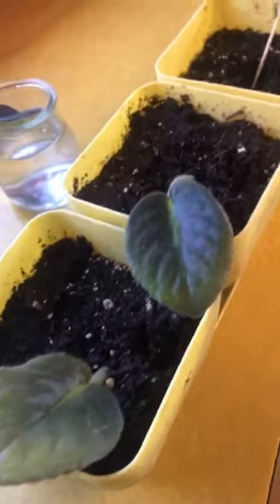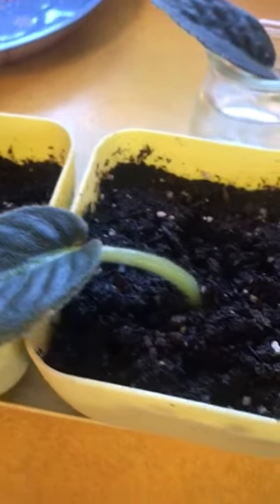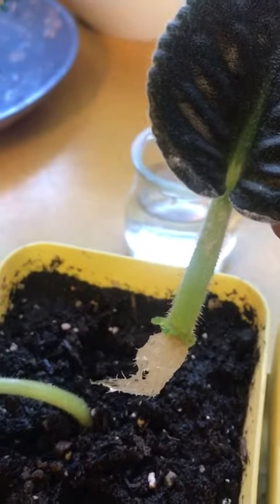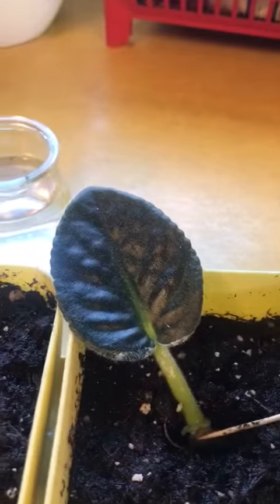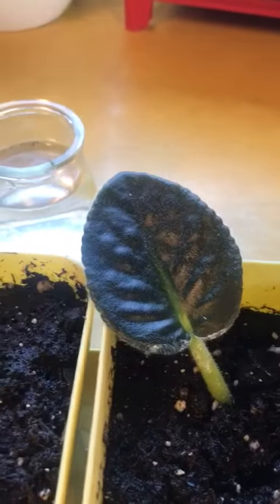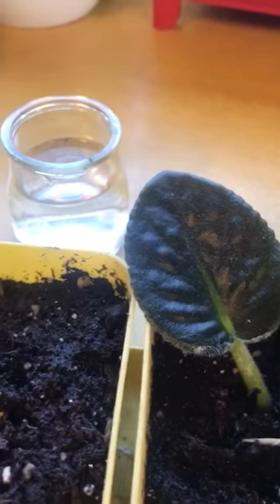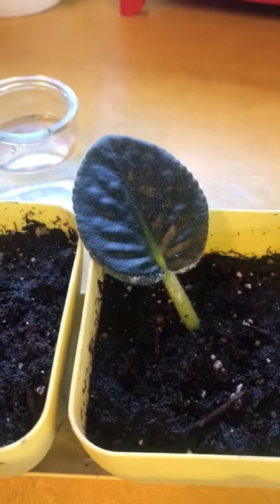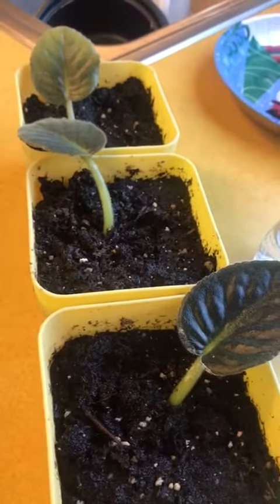Growing violets from.leaves.